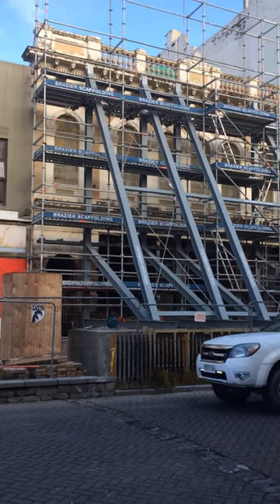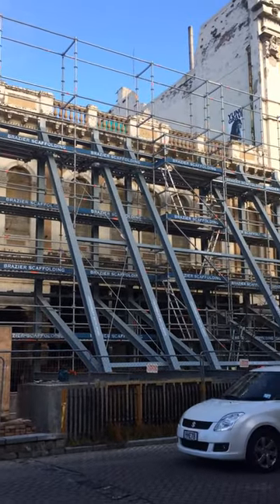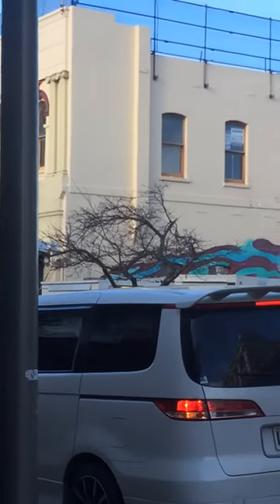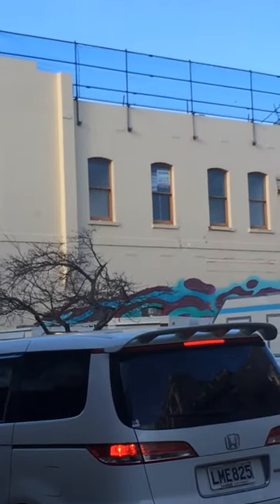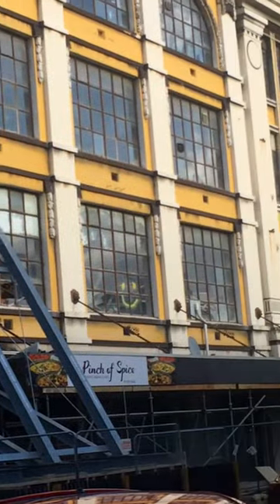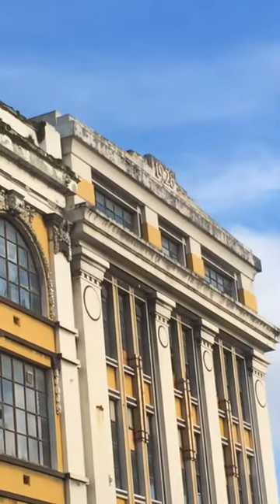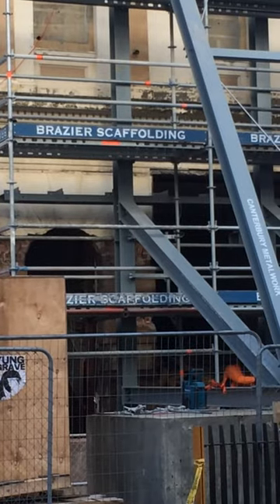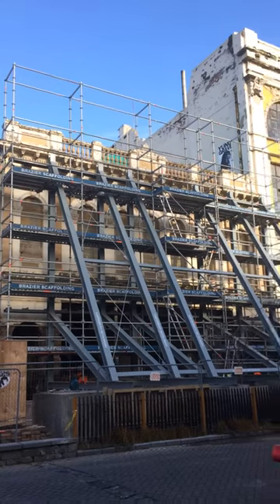Invercargill Block Demolition/Redevelopment Update Part 16 (For Fun Only)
I thought I’d film this while seeing these two massive old buildings were a step closer for demolition